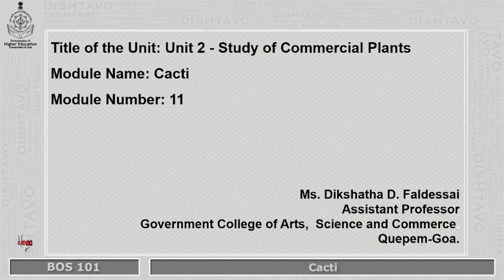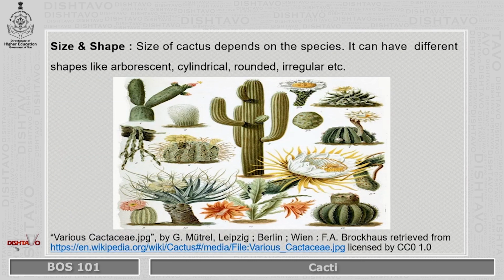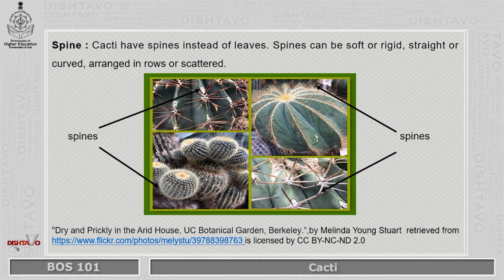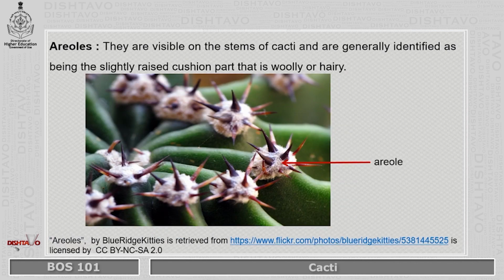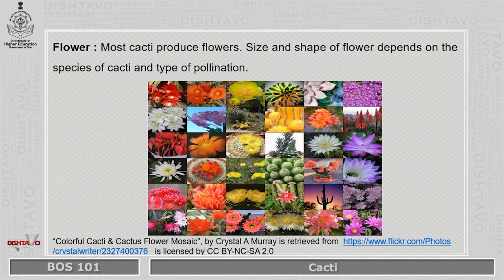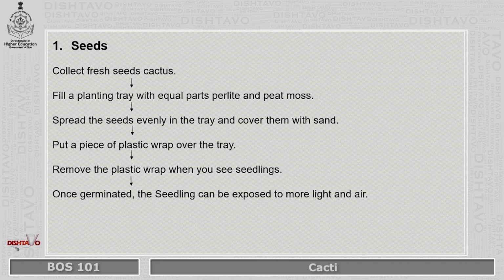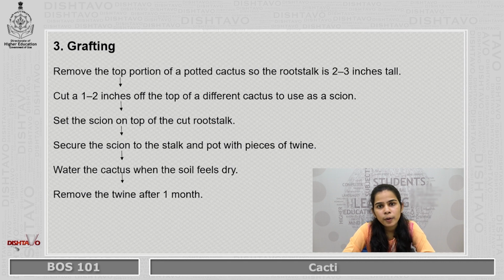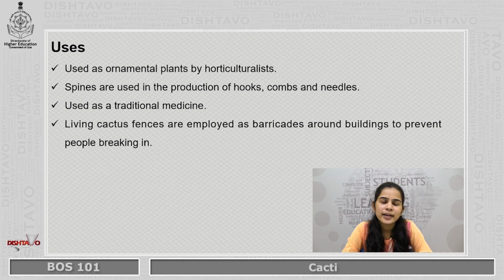11 || BOS 101 || Study of commercial plants - Cacti